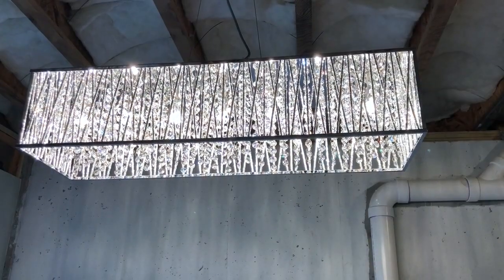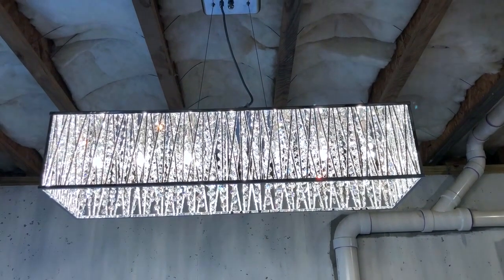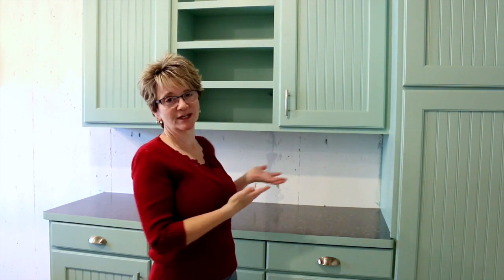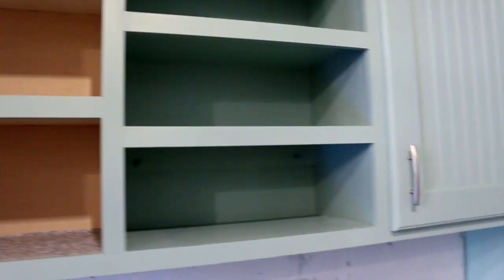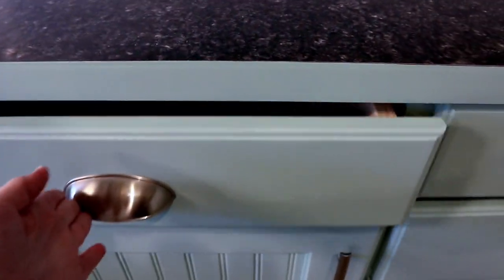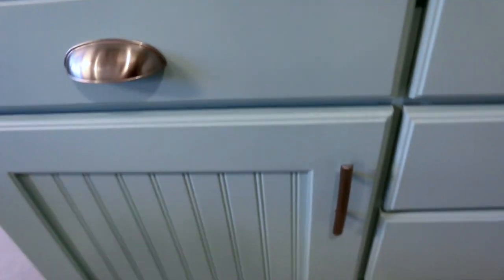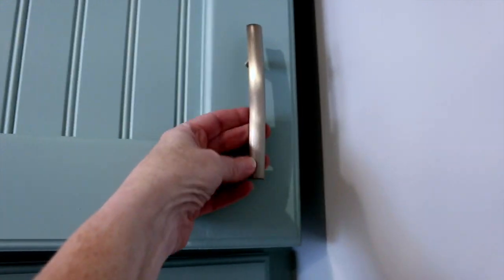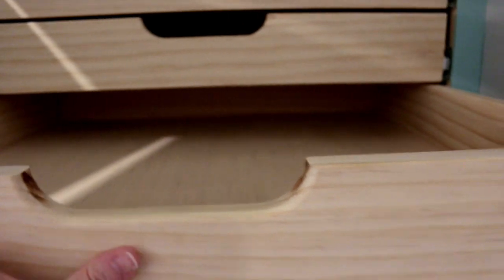Craft Room Remodel Vlog # 6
Leta Bit Of Everything
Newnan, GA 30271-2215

Roblox:  LetaBitPlays